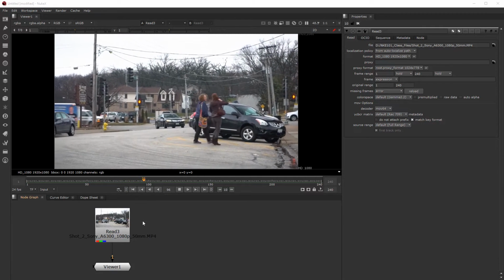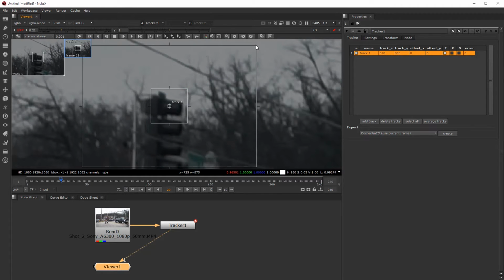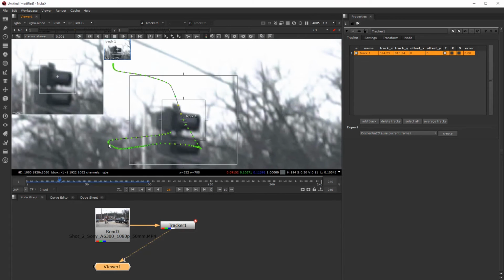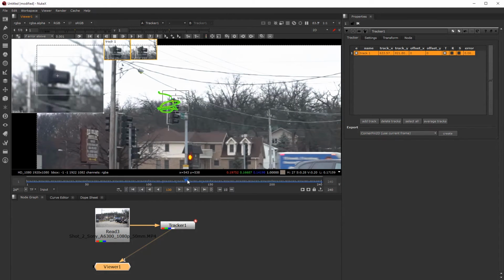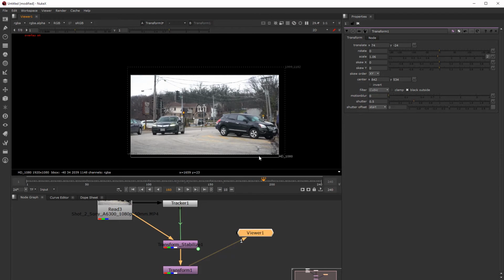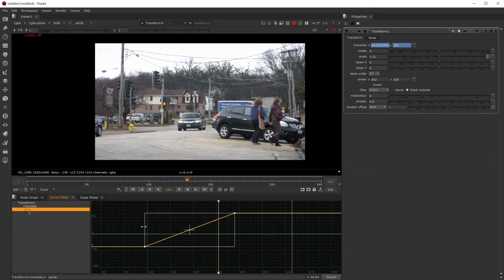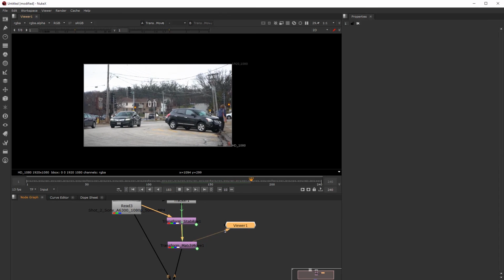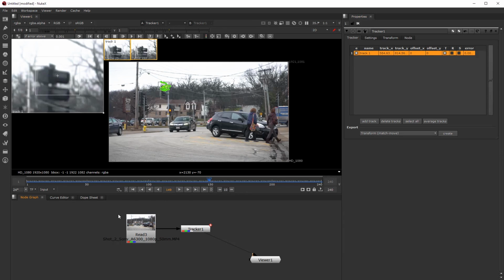NKE 101- Nuke 101- PART 10: Intro to Tracker Node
In this video we introduce how to use the tracker node.
We also do a stabilize and match-move to paint the background.